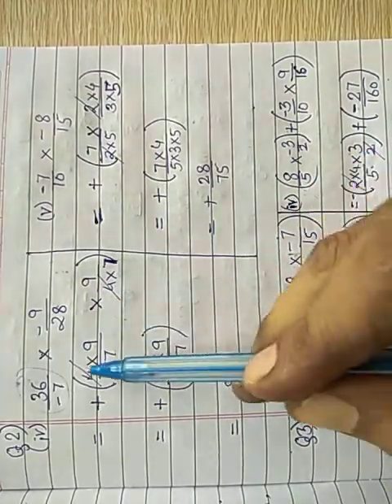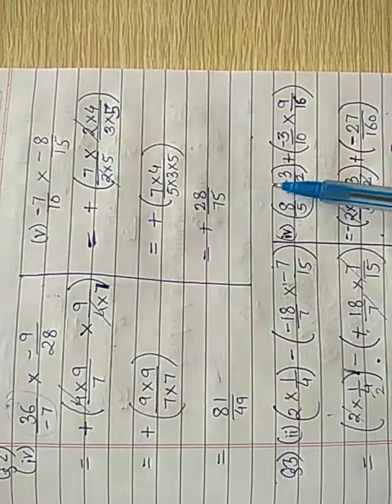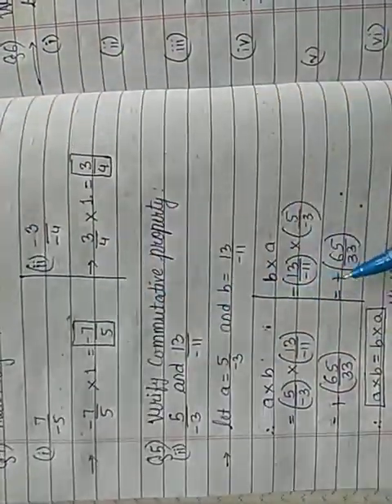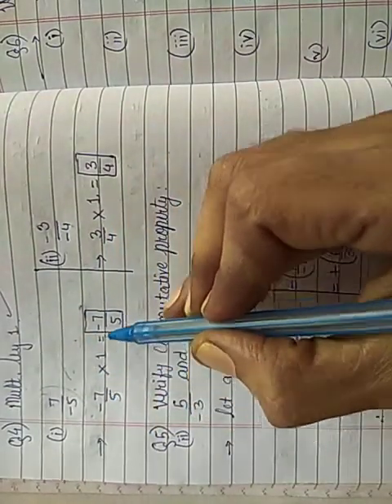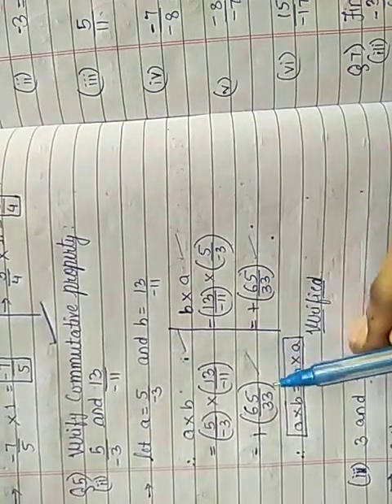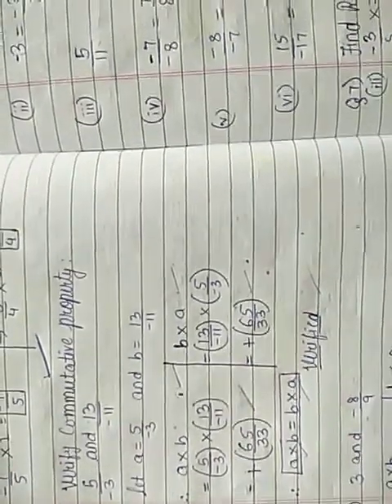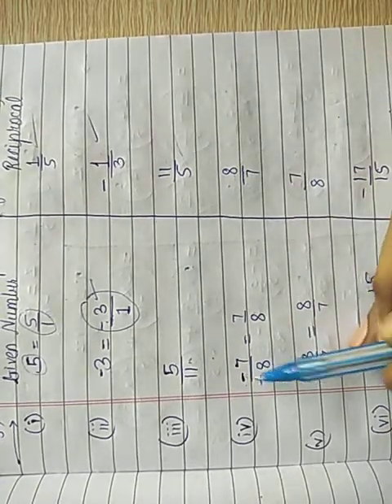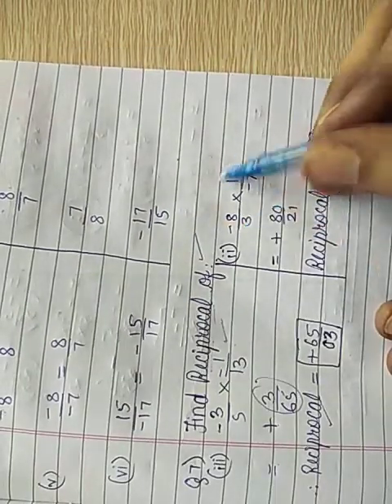Ex 1(C) of Grade 8